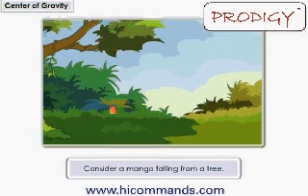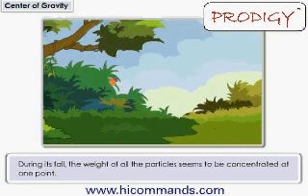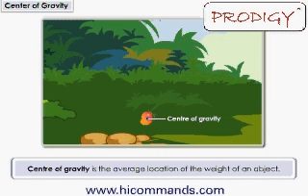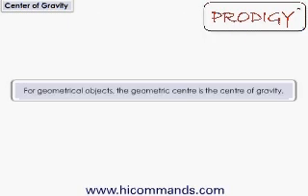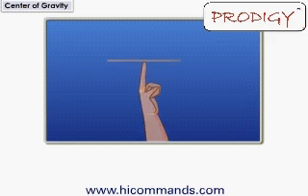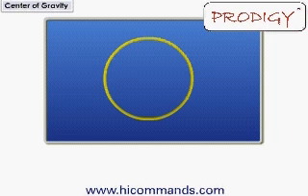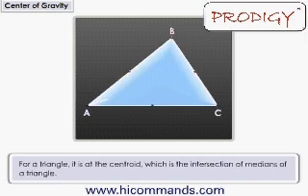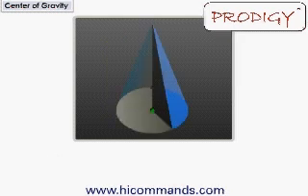Center of gravity.avi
Prodigy is a next generation concept for helping school students worldwide. Prodigy has around 2000 hours of multimedia content. This video is a part of Prodigy repository in K!2 segment  to facilitate elearning through multimedia courseware. Prodigy supports all Indian curriculum and international curriculum. Prodigy adopts game based pedagogy for students aged 5- 9 and an interactive self paced exploratory model learning for students aged 10 -16.